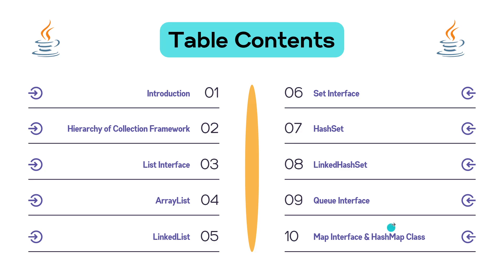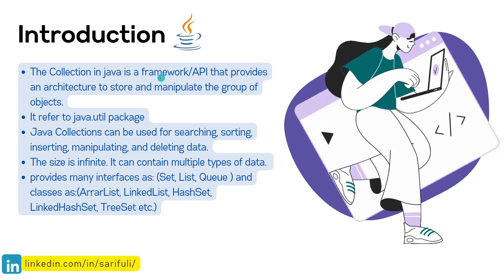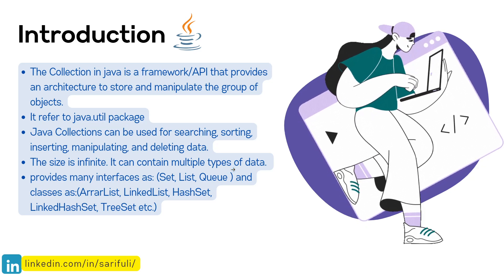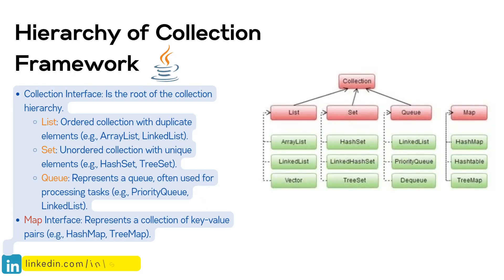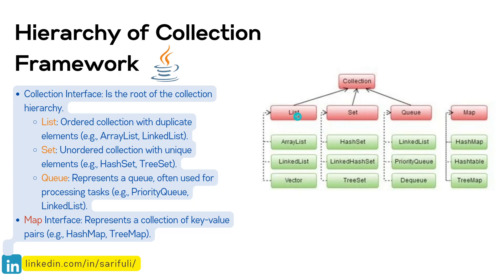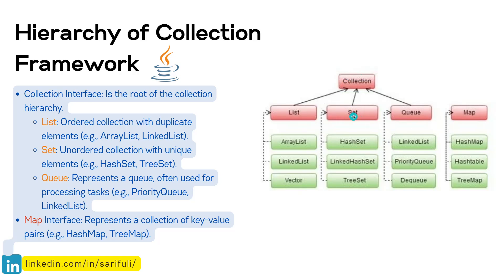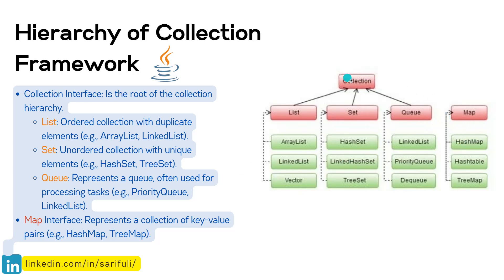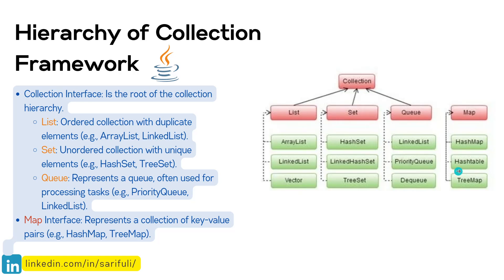Java Collections Framework-Part 1: Understand Java Collection Framework AND it's Hierarchy!🔥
+ Learn Java basic from scratch
+ Java Collections Framework introduction
+ Hierarchy of Java Collections framework

📌Collections Framework introduction :
The Collection in java is a framework/API that provides an architecture to store and manipulate the group of objects.
It refer to java.util package
Java Collection can achieve all the operation that we want to perform on a data such as searching, sorting, insertion, deletion and manipulation.
The size is infinite. It can contain multiple types of data.
The Collection framework provides many interfaces as: (Set, List, Queue ) and classes as:(ArrarList, LinkedList, HashSet, LinkedHashSet, TreeSet etc.)
**Note: If you are not satisfied, the course comes with a 30-day money-back guarantee, no questions asked.🙏